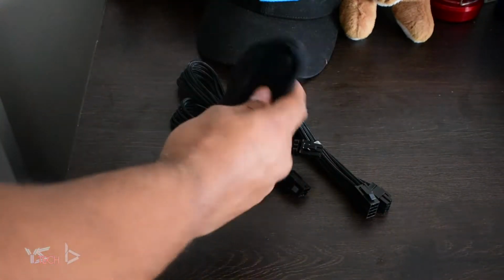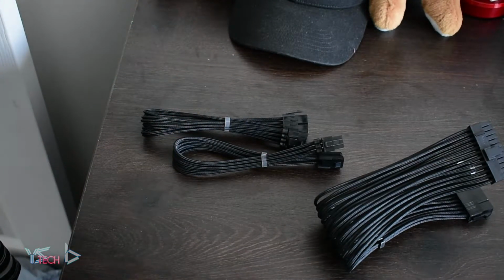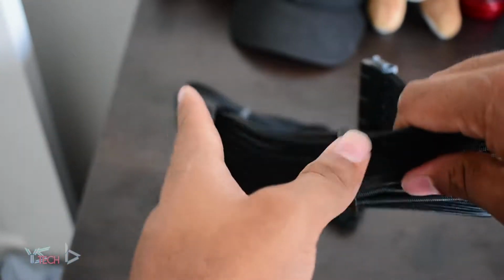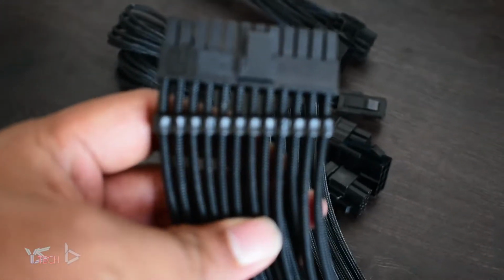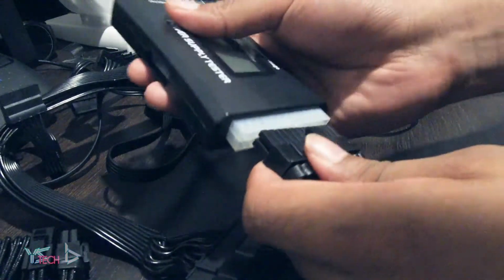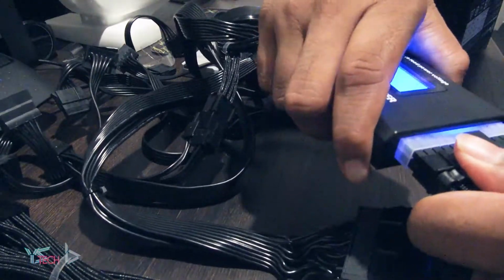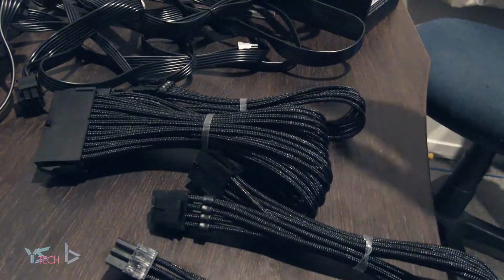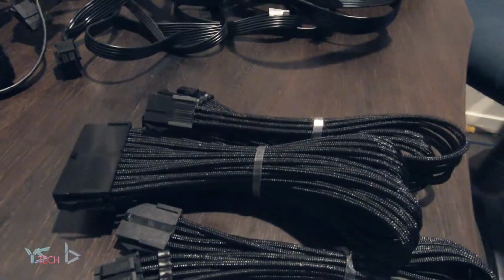DON'T Buy Cheap Sleeved Cables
Cheap V Expensive Sleeved Cables.
Is there really a difference in quality? This black-sleeved extension kit only cost me $18 off AliExpress. I thought this was going to be an awesome high-value bargain buy. Find out why I wouldn't recommend them in the video. The key thing is to just avoid them, please.